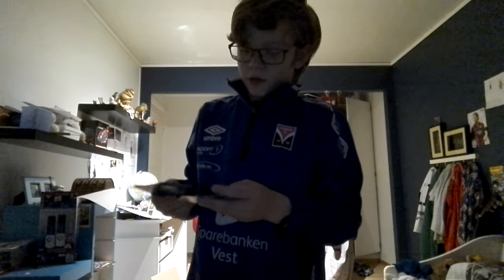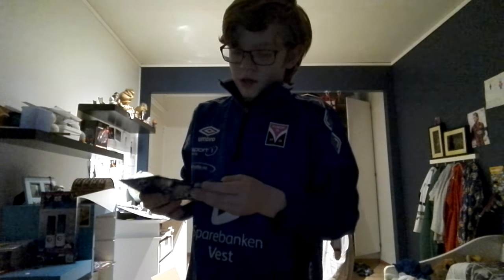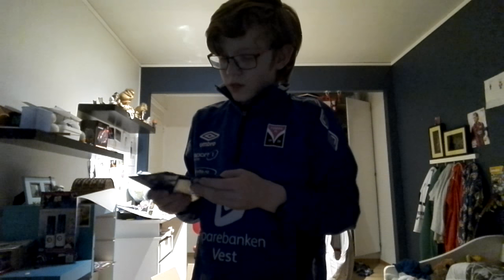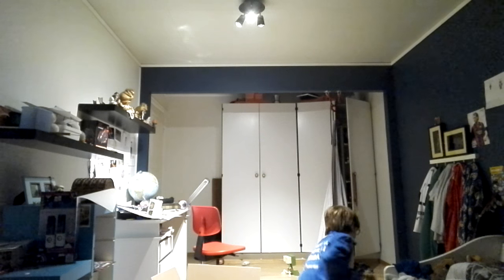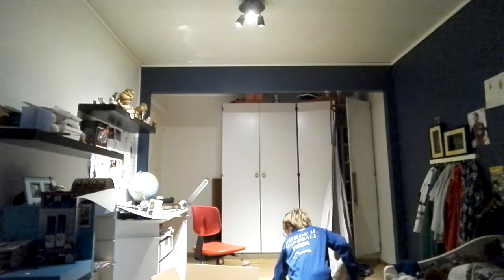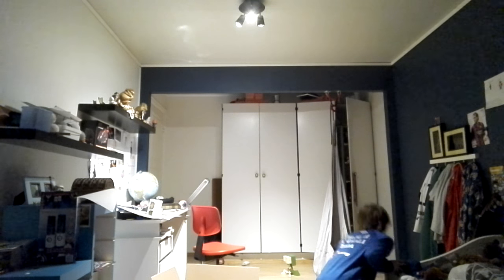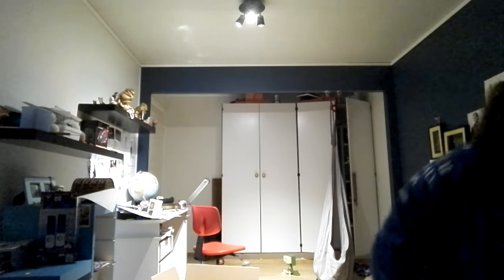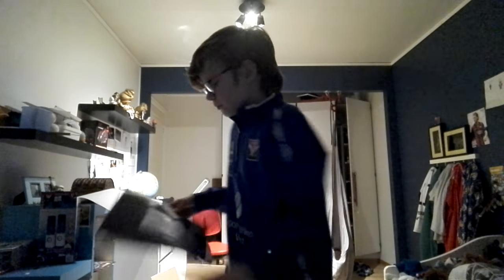Cleaning my room || part 1.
My snapchat: Hjalmar or molinnn or n00bminer

Good bye 😁